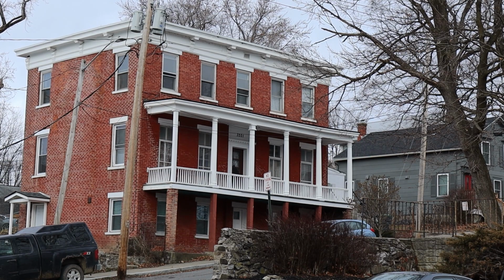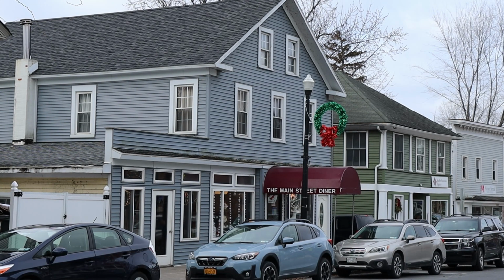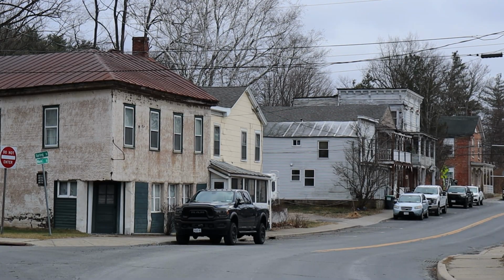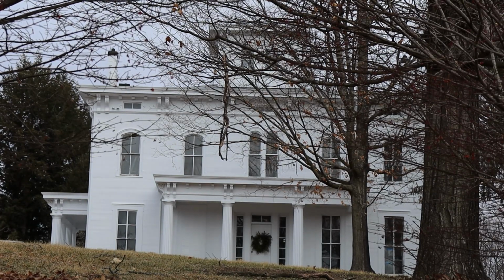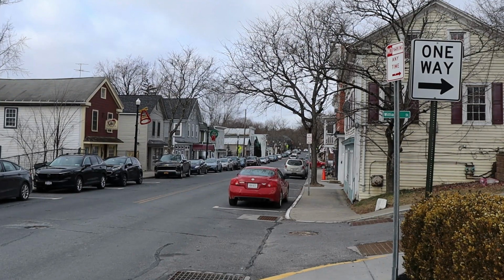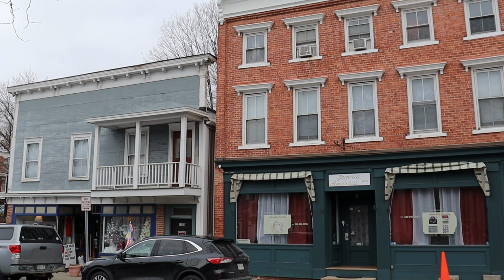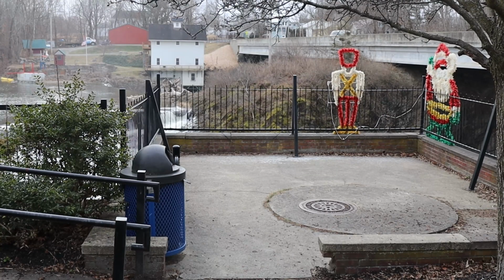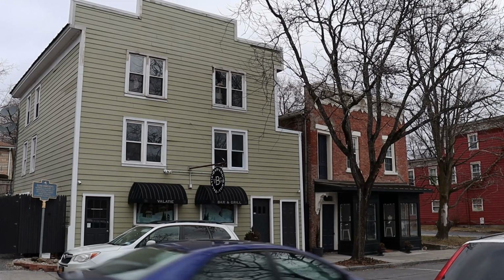"What A Village Should Be" - Valatie, NY, an Early Industrial Center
Join me on Rural Roadtripper as I explore Valatie, New York—an early industrial village that truly captures what a small town should be. Just a short drive from Albany, Valatie was once a major textile hub, with nine mills powered by the scenic Kinderhook Creek and roots going all the way back to 1665. As I wandered through its historic streets on a cold January morning, I was struck by the charm, the architecture, and the deep sense of community. From the Kinderhook Manufacturing Company’s early success to the founding of the nation’s first Santa Claus Club, Valatie has a rich story to tell. If you love small town travel, historic villages, and peaceful places that feel frozen in time, Valatie is definitely worth the visit.